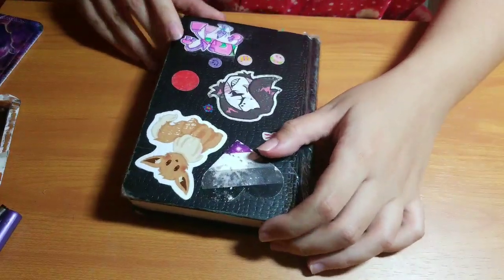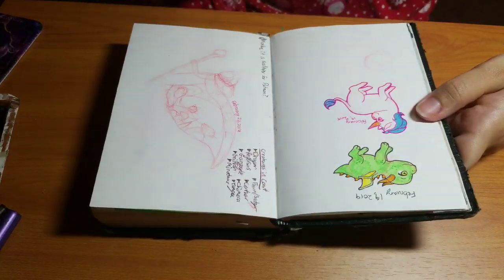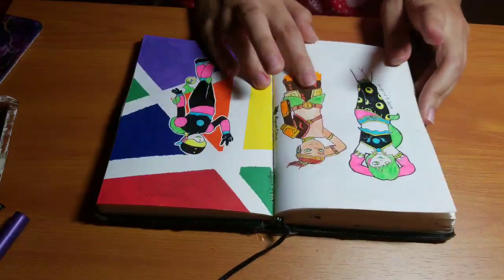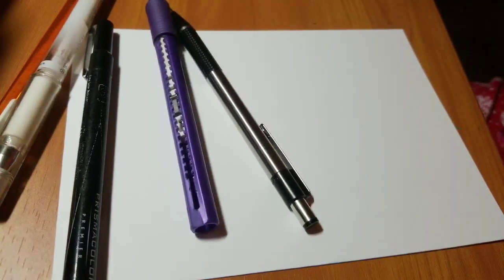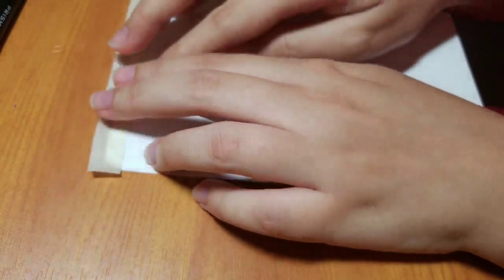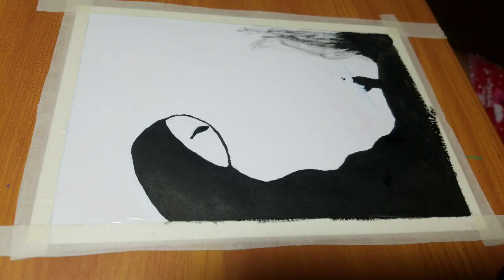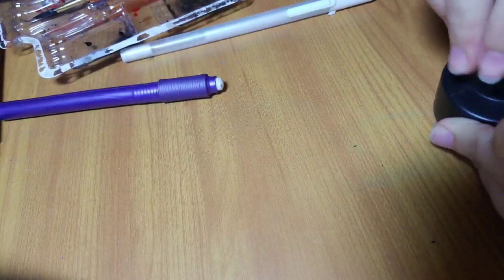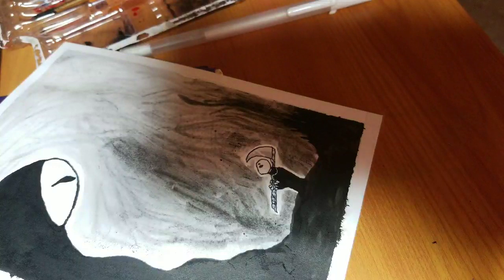Twitch Art Stream - October 5, 2019